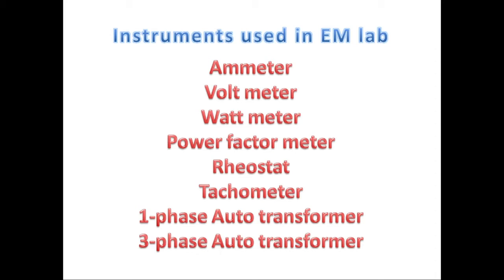Instruments used in ELECTRICAL MACHINES lab